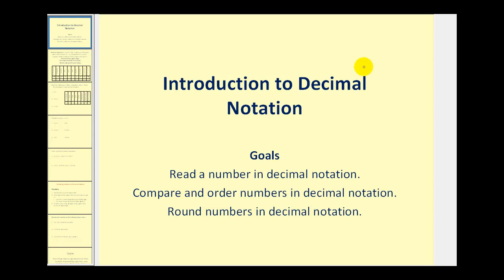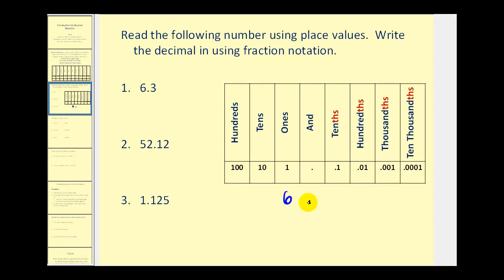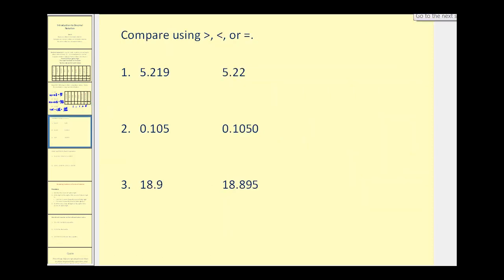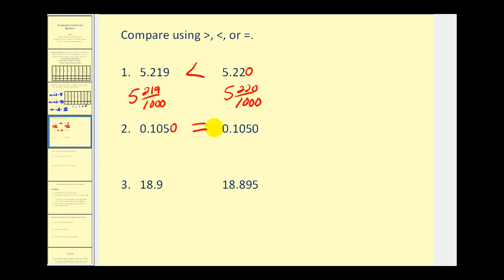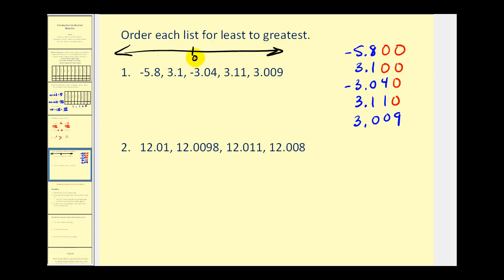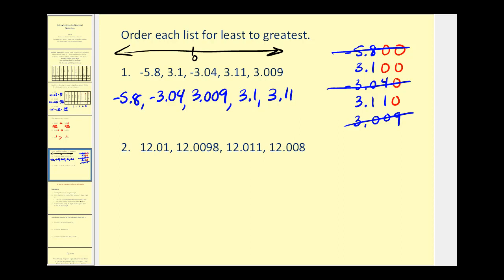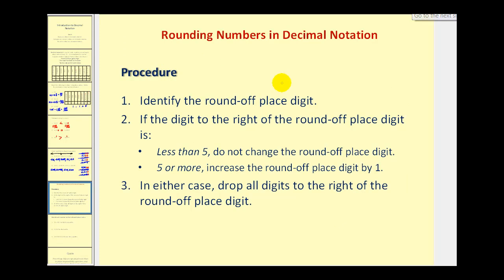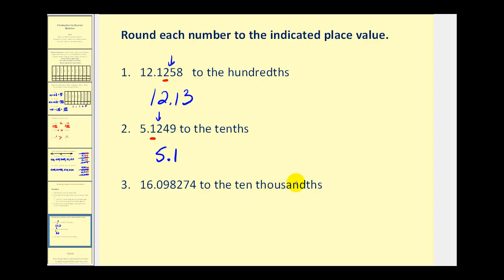Introduction to Decimal Notation (new version available)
This video introduces decimals and also reviews how to comparing numbers in decimal notation, order numbers in decimal form from least to greatest, and how to round numbers written in decimal notation.